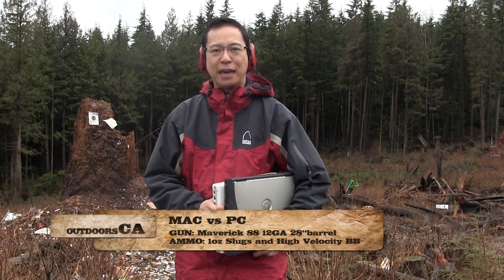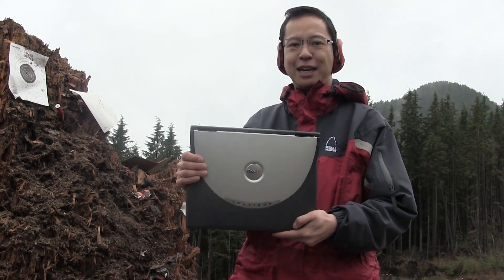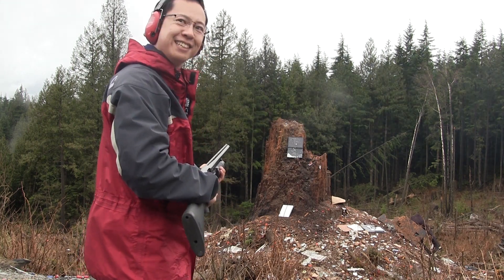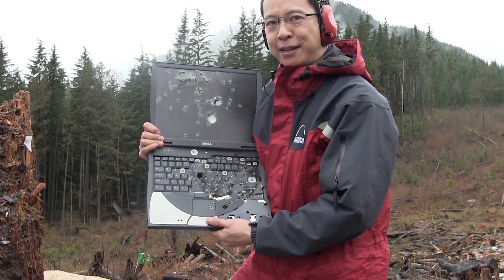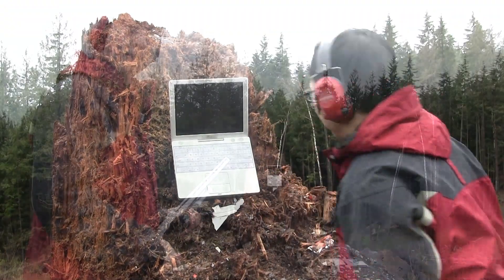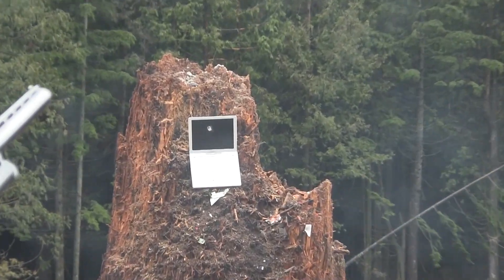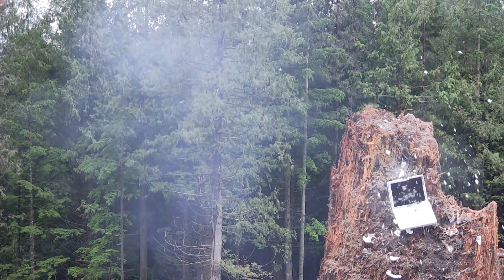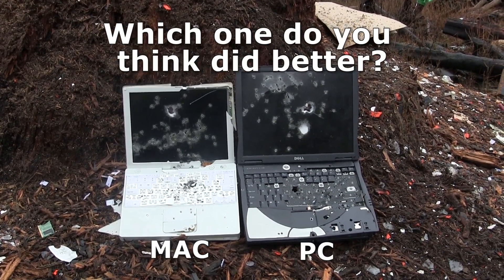Mac vs PC vs Shotgun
Which one holds up better against a shotgun? Mac or PC? You decide in this head to head test.